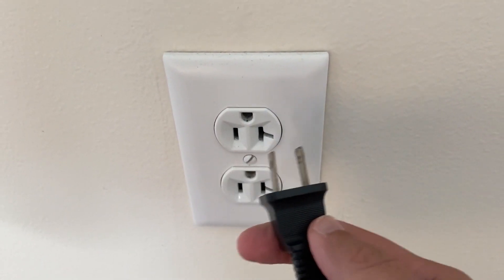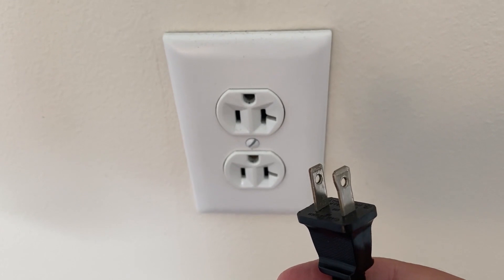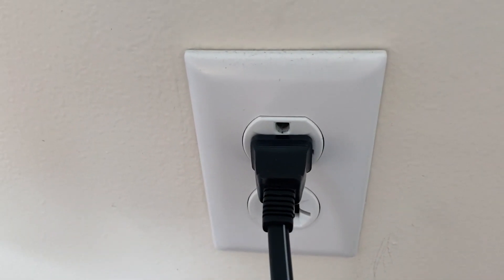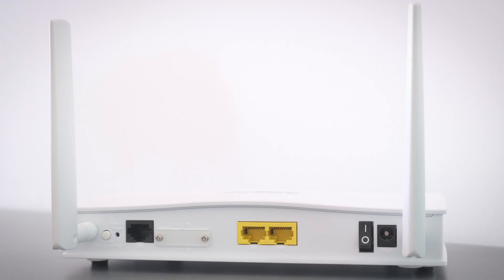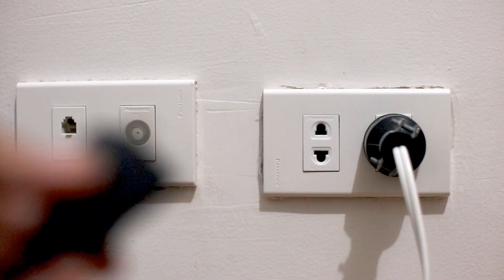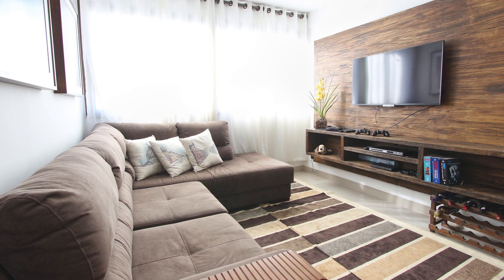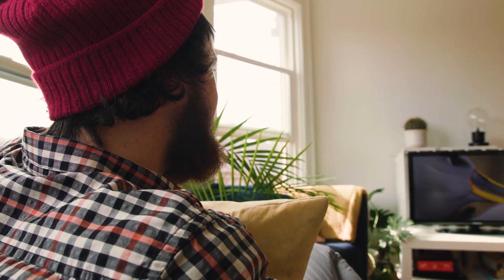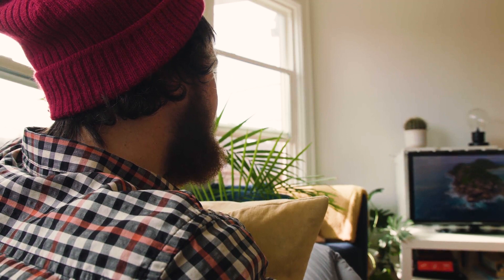How to Fix Spectrum on ONN TV - No Internet, Slow Speeds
Here are a few different ways of how to fix Spectrum TV on a ONN Smart TV if you are getting disconnected or have slow internet speeds.